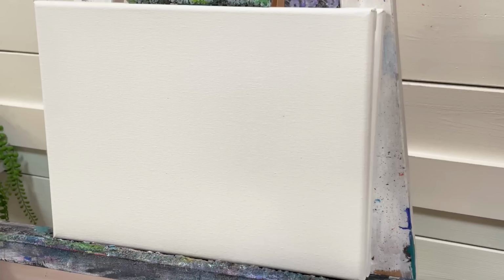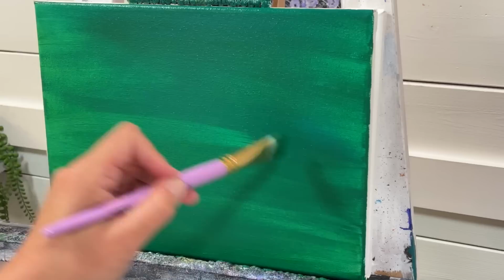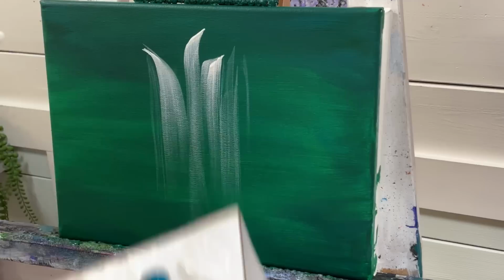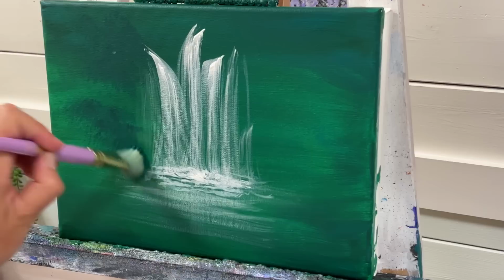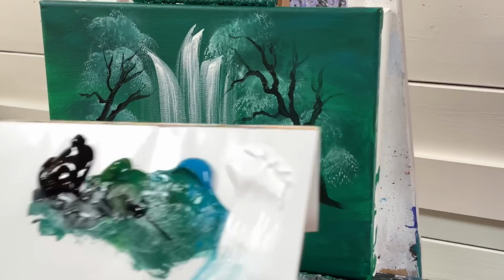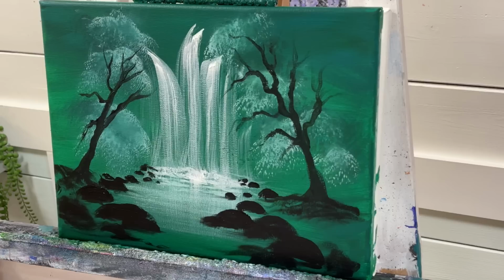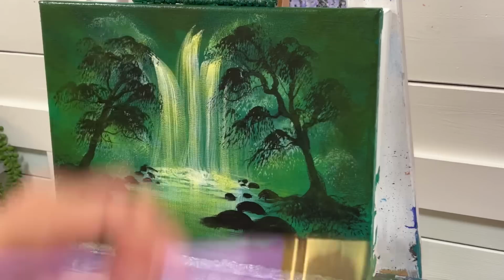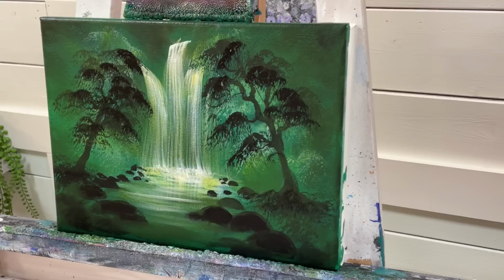How To Paint “The Emerald Pools” Acrylic Painting Tutorial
Colours:
Titanium white
Mars black
Light olive green
Blue turquoise
Sap green
Canvas- 11x14”